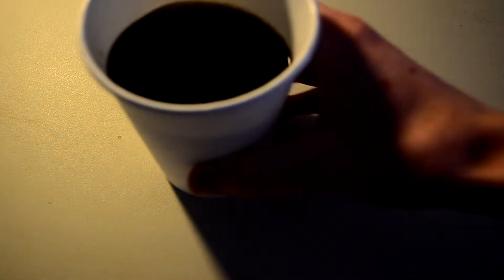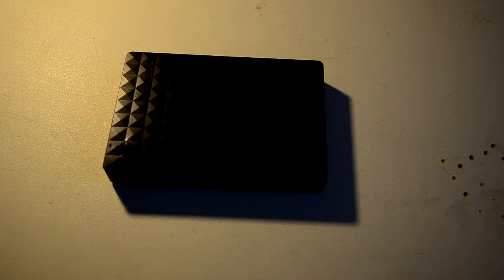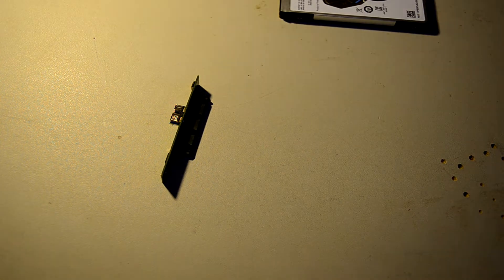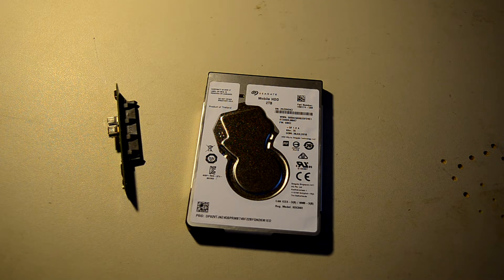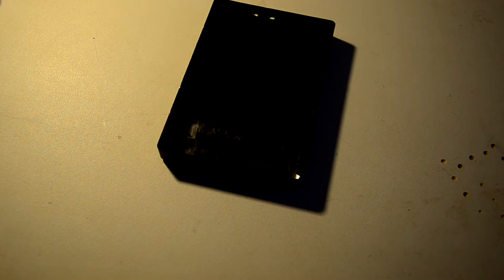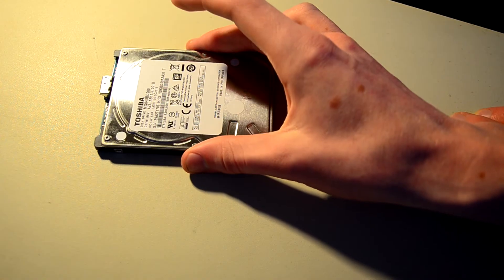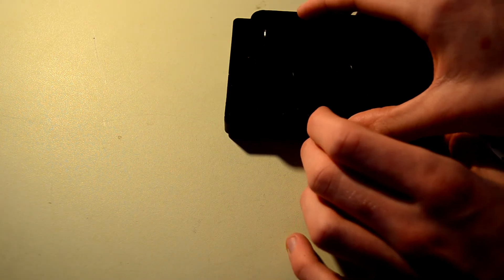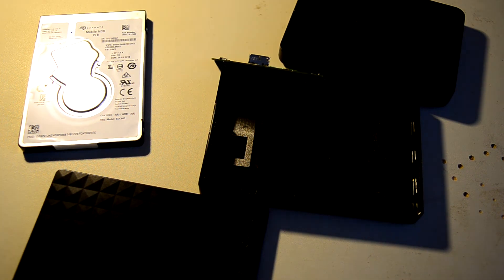Seagate Expansion, Toshiba Canvio portable hard drives: Teardown Tuesdays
Today I disassemble two models of external hard drives, one from Seagate and one from Toshiba. Although serving the same purpose, they're designed and built slightly differently, and I highlight those changes.